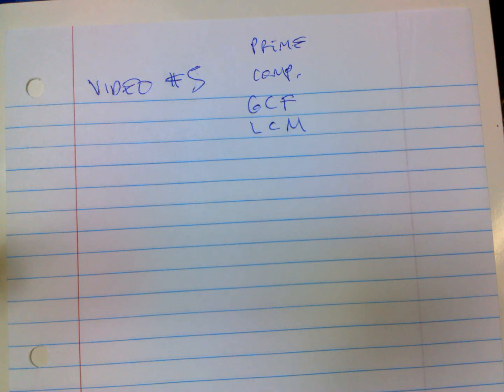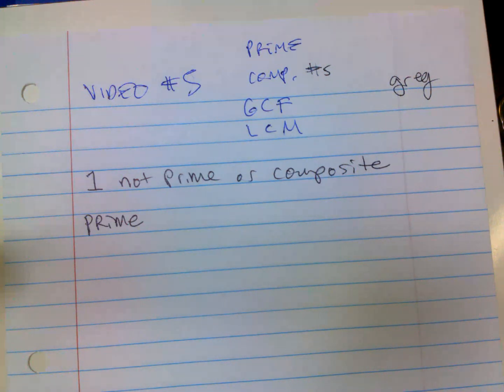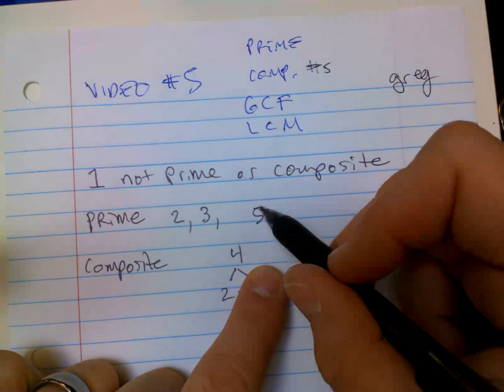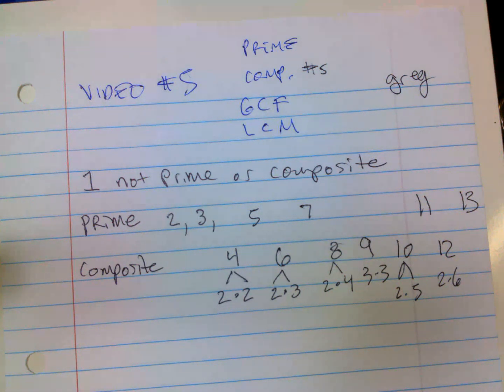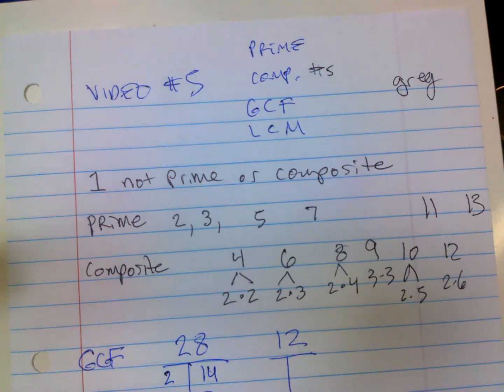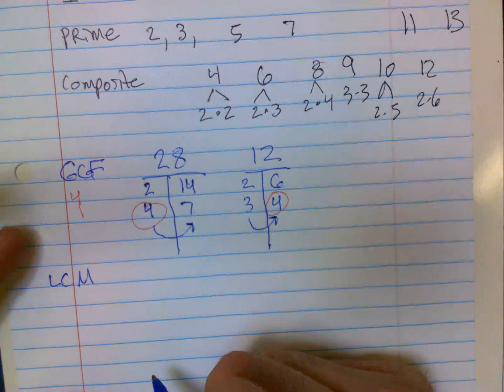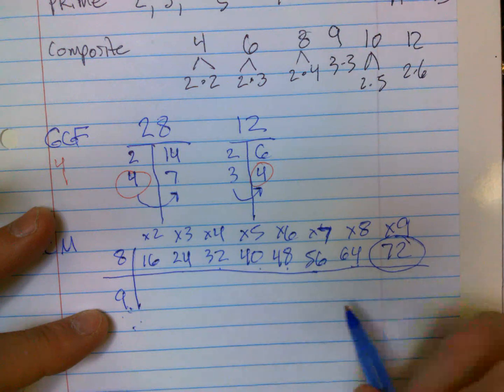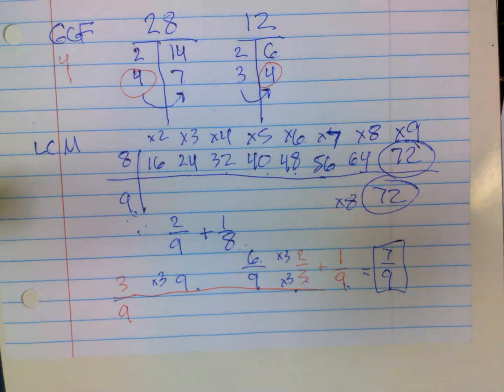EOY whole 6th grade VIDEO #5 of 16 MATH prime composite greatest common factor least comon multiple